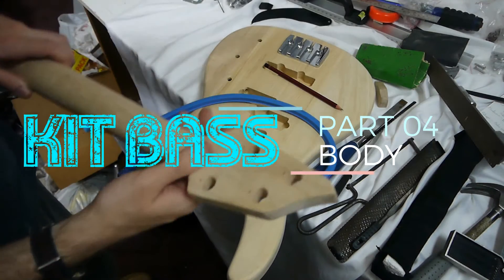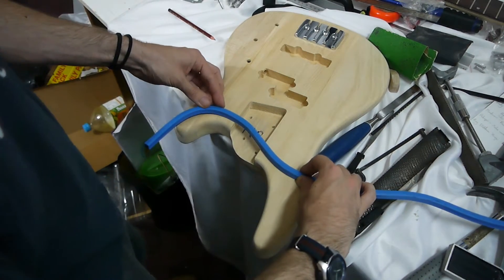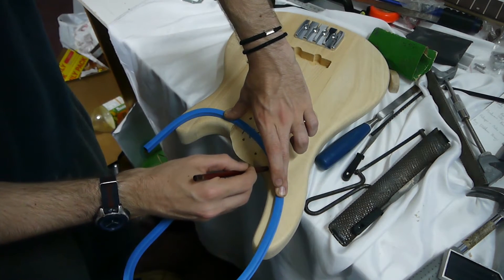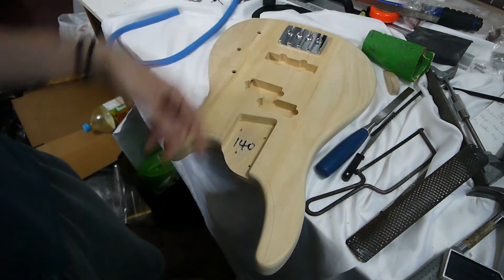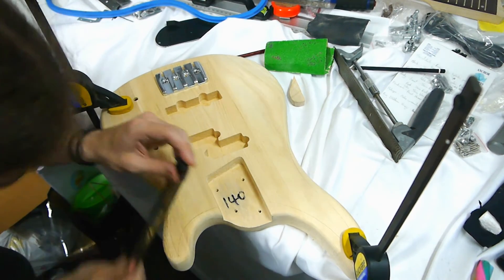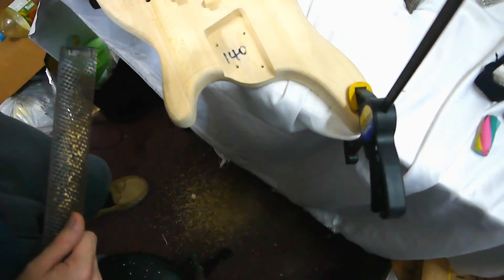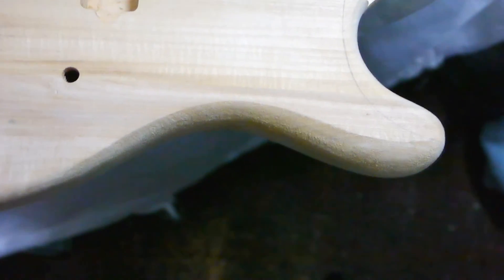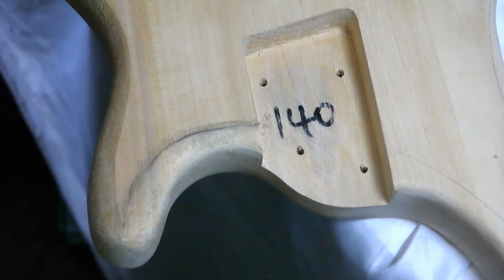Cheap eBay Bass Kit Part 4 - Body Shaping - JDSC Projects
The bass's standard body looked a bit... boring, so I started to shape the body a bit! I just couldn't make it simple for myself...

All content created by me and therefore copyrighted so, except for the generic bass shape which is copyrighted by fender... Probably.

Here's some links to stuff.

I'm on Twitter and Linked in too for some reason...